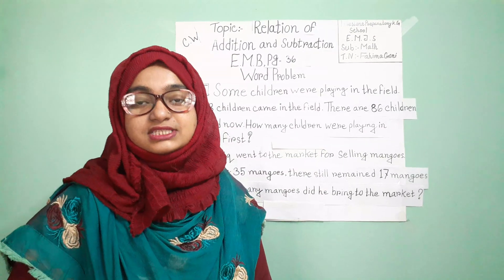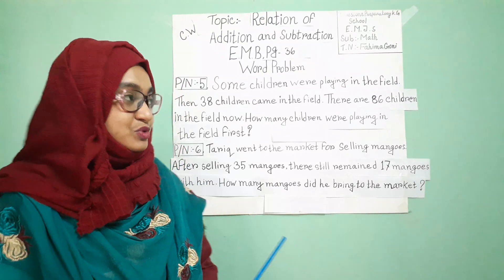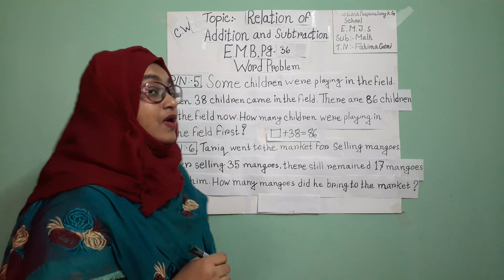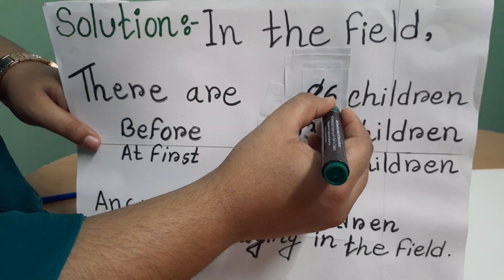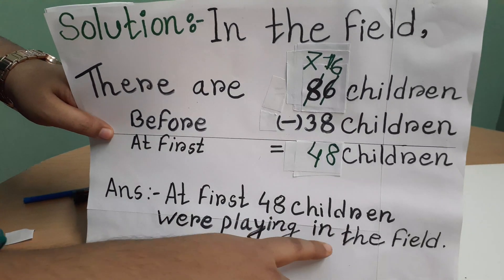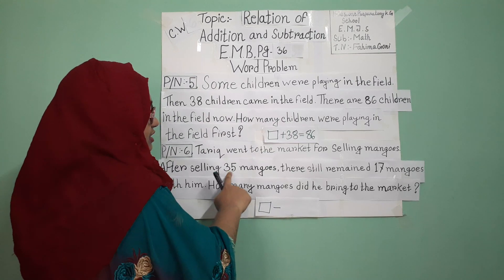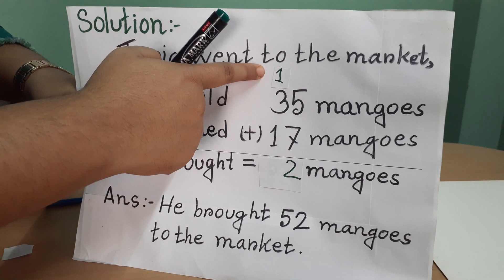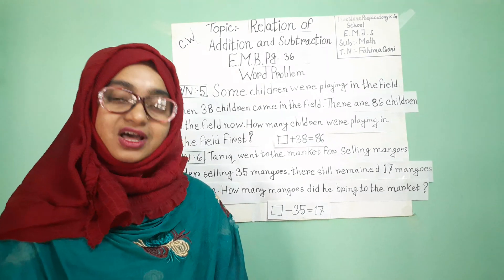Fahima Goni- Maths; Class- II (English Version), Lecture 5, Relation of Addition and Subtraction.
Milestone Preparatory KG School
Sector- 7, Uttara, Dhaka 1230.

Teacher Name: Fahima Goni
Subject: Mathematics
Class- II (English Version).
Topic: Relation of Addition and Subtraction.